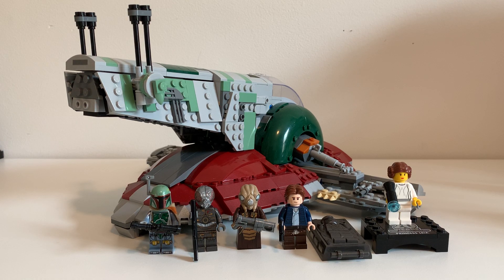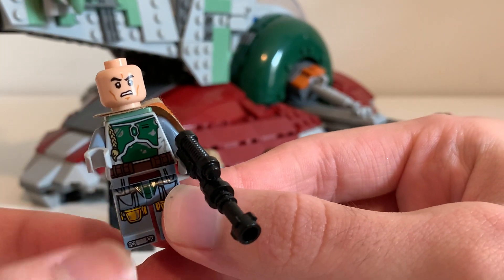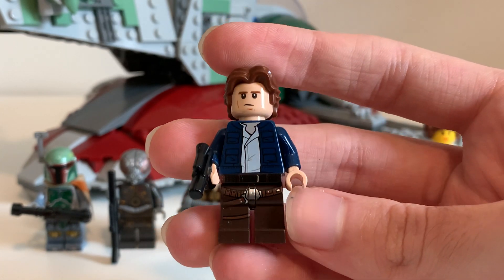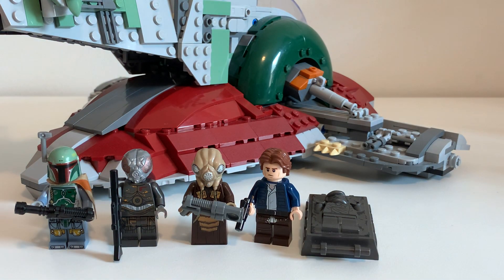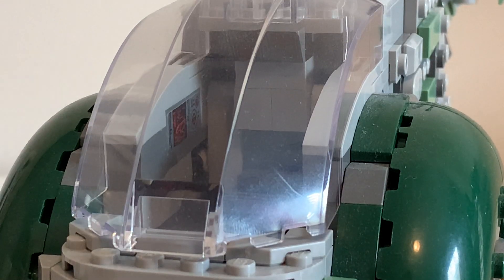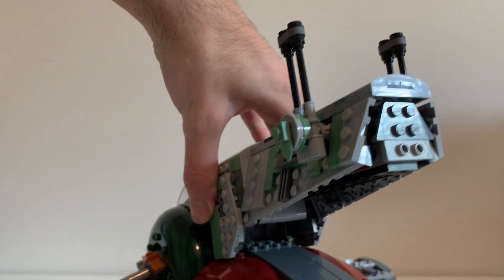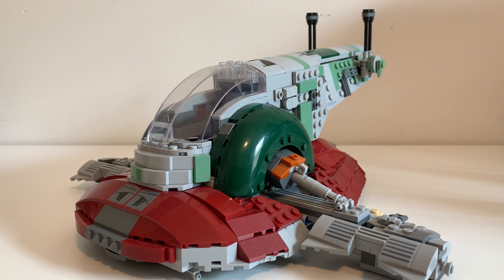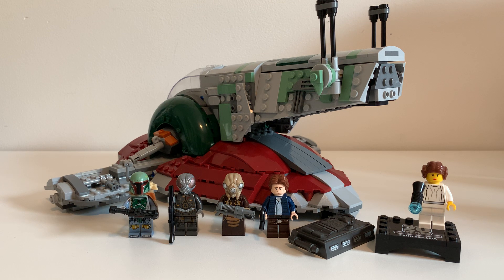Slave 1: 20th Anniversary Edition: No Longer My Favorite Lego Set?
Finally! I review my absolute favorite set of all time:)